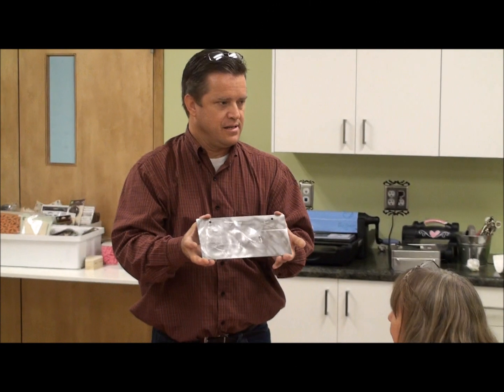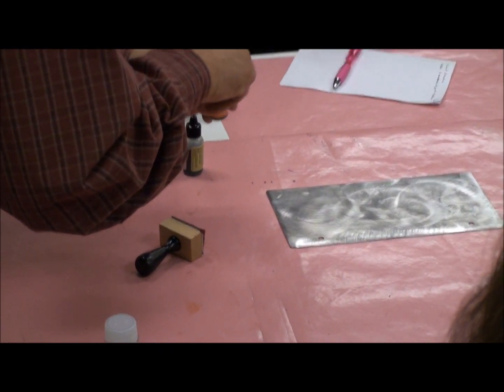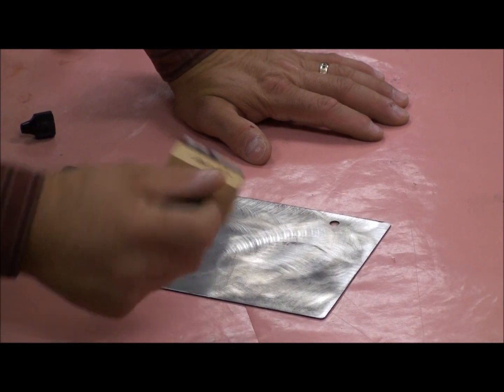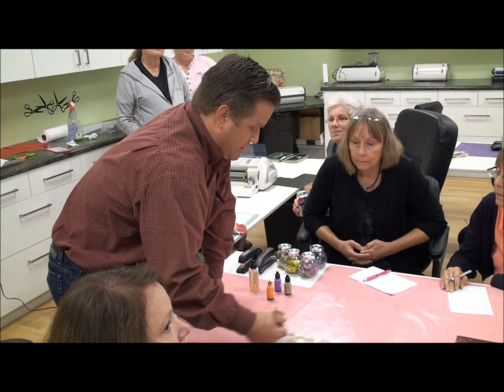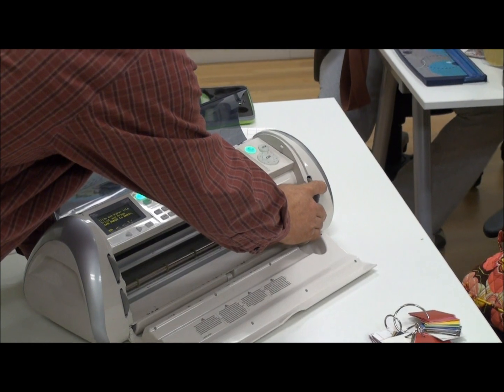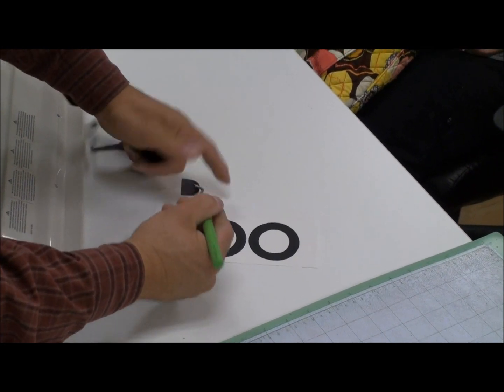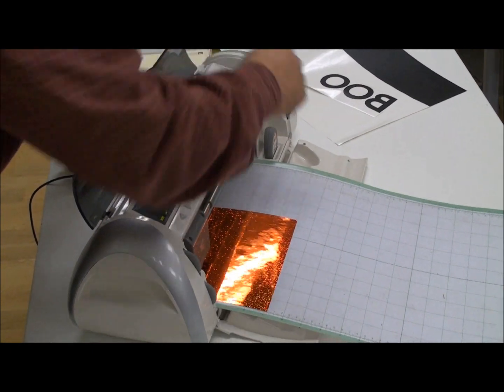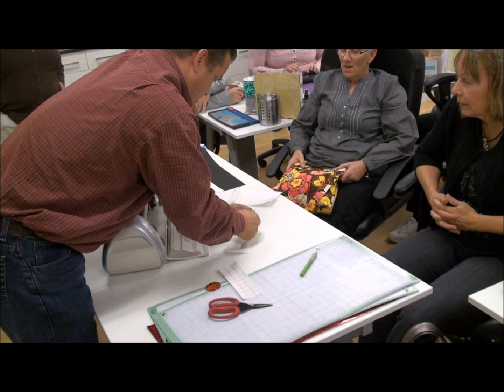Discovering Possibilities 2010: A project idea with Vinyl